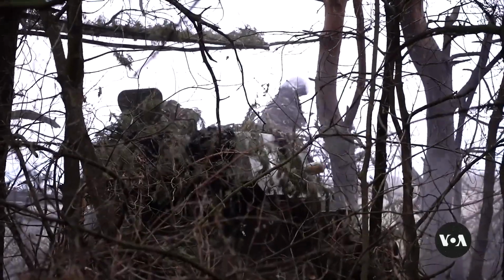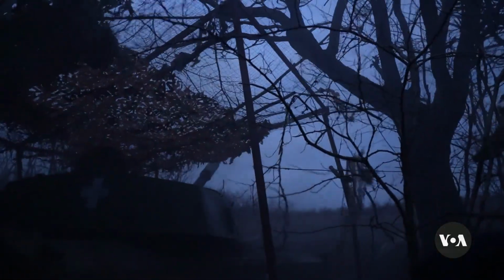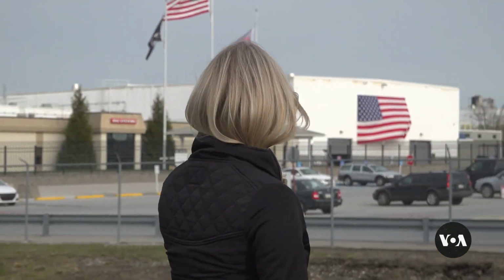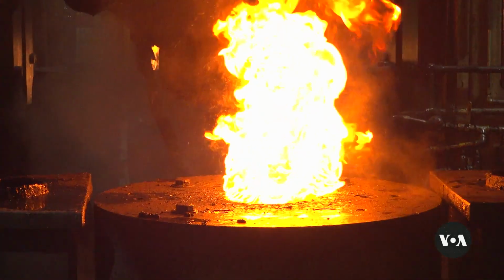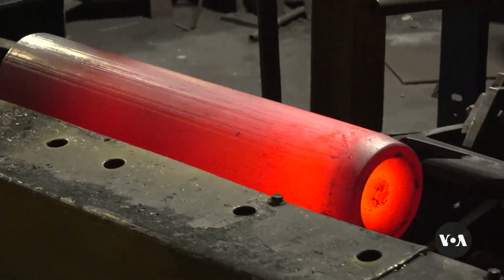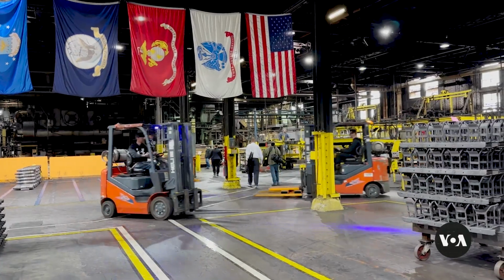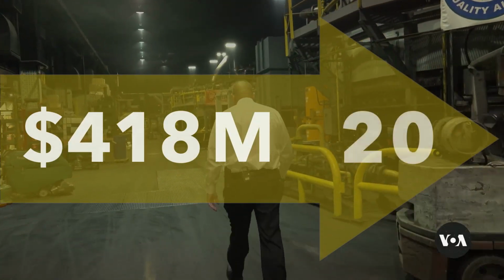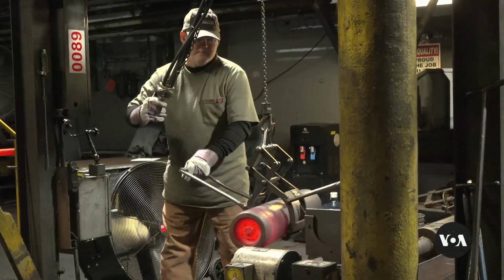Overwhelming Majority of Ukraine Supplemental Funding Spent Inside US | VOANews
The U.S. Congress left Washington for a break without deciding on a supplemental funding bill to arm Ukraine and other allies. Republicans who oppose the funding say Congress should spend its money on domestic concerns, but the funding bill hits closer to home than many Americans may realize.

Voice of America (VOA) is the largest U.S. international broadcaster, providing news and information in more than 40 languages to an estimated weekly audience of 236.8 million people. VOA produces content for digital, television, and radio platforms. It is easily accessed via your mobile phone and on social media.

Since its creation in 1942, Voice of America has been committed to providing comprehensive coverage of the news and telling audiences the truth. Through World War II, the Cold War, the fight against global terrorism, and the struggle for freedom around the globe today, VOA exemplifies the principles of a free press.